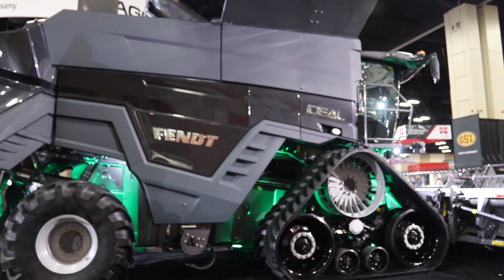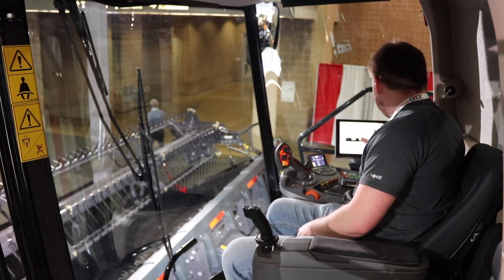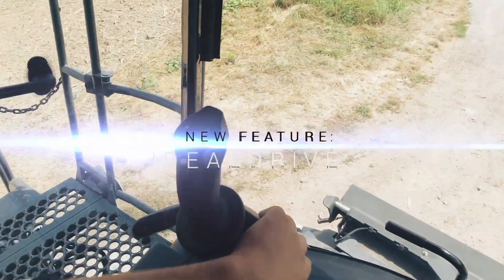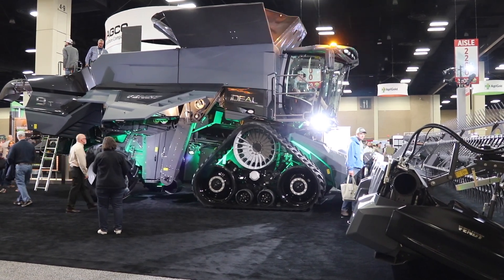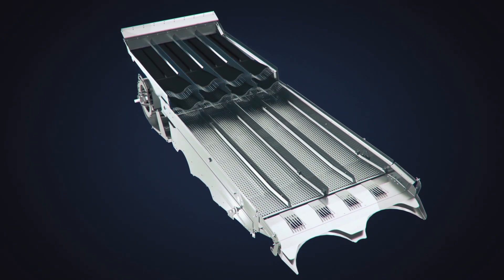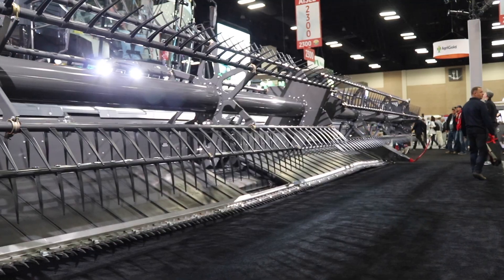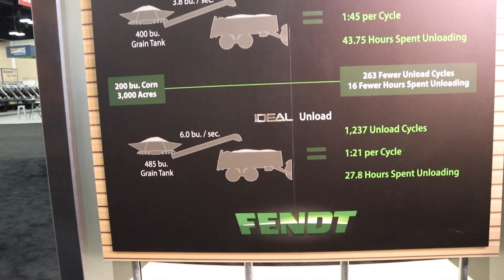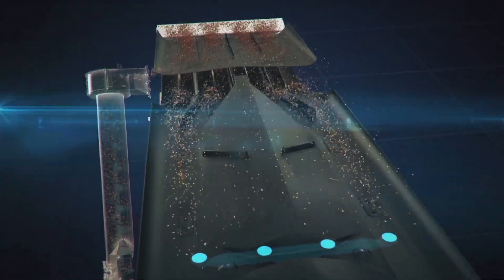Fendt IDEALDrive Combine Eliminates steering wheel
Joystick steering solution delivers greater visibility for less operator fatigue

SAN ANTONIO, Texas (Feb. 27, 2020) — AGCO Corporation (NYSE:AGCO) introduced the Fendt® IDEALDrive™ steering system to North American producers during the 2020 Commodity Classic. IDEALDrive is the first joystick steering system on a combine from a major manufacturer. It gives the operator an unobstructed, end-to-end view of the combine header for less stress and fatigue during long hours harvesting.

“Time is of the essence when harvesting, and operating a combine for long hours day after day can take a toll on the combine operator,” says Zach Stejskal, product specialist at AGCO. “IDEALDrive takes away a lot of the physical stress and reduces fatigue because the operator can see the entire header feeding and control everything from a comfortable position in the cab.”

Finger-tip control and quick response improve productivity

With IDEALDrive, the left hand steers the combine by moving the joystick left or right. Force feedback guides how far to move the joystick for the desired effect. The IDEALDrive joystick responds quickly and precisely to the operator’s hand movements, allowing accurate steering with less body movement, compared to turning the steering wheel lock-to-lock an average of four times.

“The joystick turns a headland, 180-degree turn into light work,” Stejskal says. “Compare that with spinning a steering wheel four or five times ‒ joystick steering will definitely reduce operator fatigue.”

Because IDEALDrive steering is so responsive, a slight movement of the hand is all that is needed to make a steering adjustment when operating in the field, improving harvesting efficiency. University studies have shown that productivity increases 6% with the IDEALDrive joystick versus conventional steering systems, while operator steering workload is decreased by 65%. The comparison is based on the time it took drivers to complete a circuit on a simulated track with IDEALDrive versus conventional steering.

Controls typically found on the steering wheel or steering column are now on the joystick at the operator’s fingertips. For easy access, control buttons on the top of the steering joystick operate turn signals in road mode and row-finder lights in field mode; buttons on the back are for dim and high-beam lights, the horn and track guidance.

The steering sensitivity adjusts based on the speed of the machine to optimize the operators control whether the combine is harvesting or in transport mode.

Better visibility of the header and feeding process

With nothing in front of the operator but brake pedals and foot pegs, there is a clear view of the entire combine head, especially the center of the header where the crop enters the feeder house. The clear view helps ensure crop is flowing smoothly into the machine for optimum productivity and grain quality. In addition, the wide-open view makes it easier to see and avoid obstacles in the field or on the road, reducing the potential for machine damage and improving safety.

Unmatched ergonomics and comfort

From the moment an operator gets into the cab of an IDEAL combine equipped with IDEALDrive, the differences and benefits are apparent. Both left- and right-hand controls are within easy reach and are designed with operator comfort in mind. The left armrest folds down into place and adjusts forward or back to put the steering joystick in the palm of the operator’s hand. The right-hand hydrostat controls the machine speed.

The seat can be adjusted forward or back as needed, so the operator can sit in an upright and relaxed position, without having to lean forward to steer or to see over a steering wheel and column. Foot pegs provide a comfortable place for the operator’s feet to rest.

Finally, joystick steering with IDEALDrive reduces the muscle activity required for steering and is easier on the operator’s wrists, forearms, shoulders and back. Better visibility also means less eye strain.

Ready for harvest 2021

IDEALDrive is optional and can be ordered as the steering solution on Fendt IDEAL combines in mid-summer 2020 for delivery in 2021.

Fendt IDEAL combines are backed by Fendt Gold Star Customer Care that includes a three-year full machine warranty, maintenance and  24-hour uptime assurance plan — the industry’s best customer support package.

For more information about IDEAL combines and the IDEALDrive steering system, visit Fendt.com or contact your local dealer.